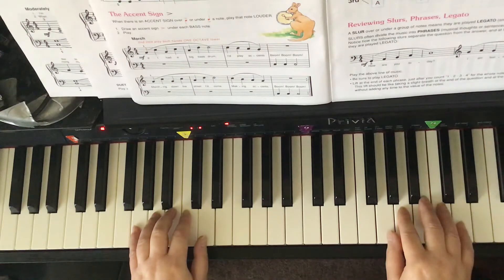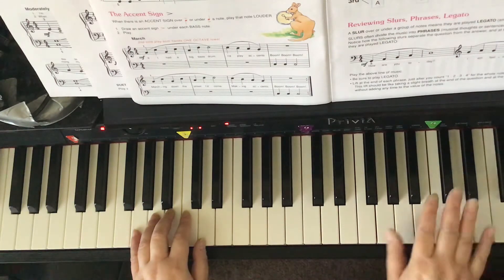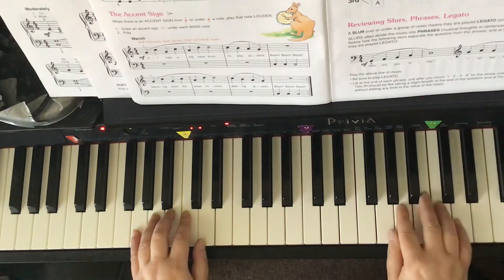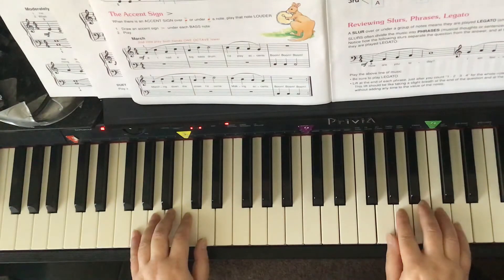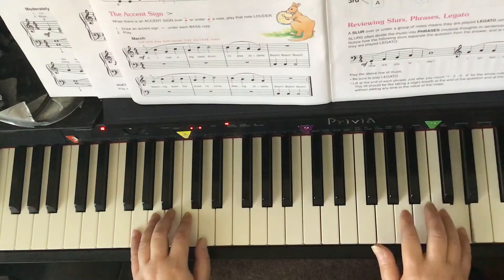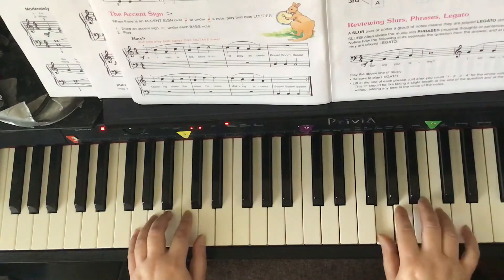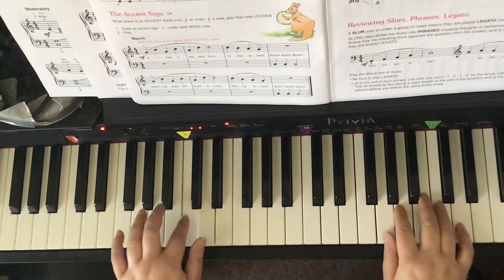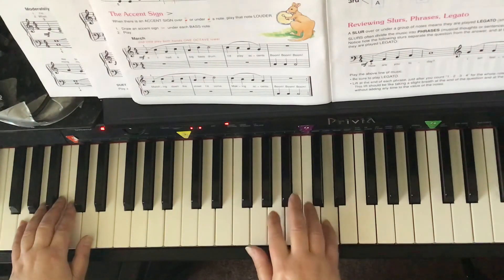The Accent Sign (bottom of the page)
Alfred’s Basic Piano Library, Prep C Theory Book, page 14 (bottom of the page).